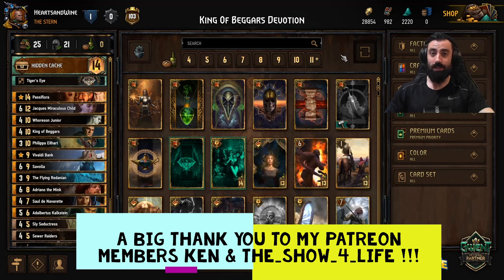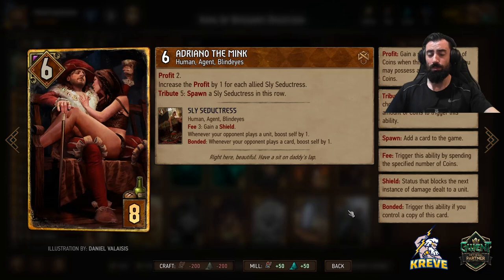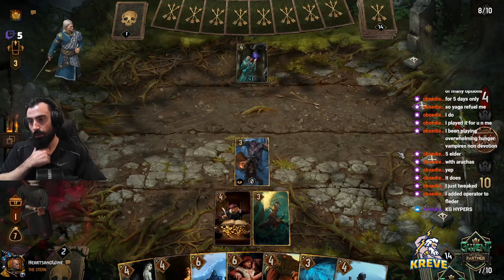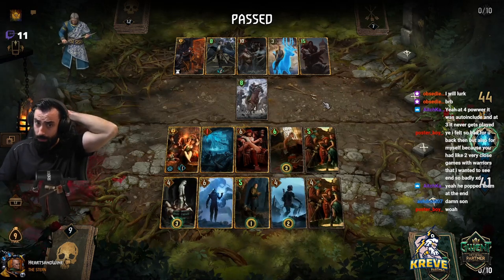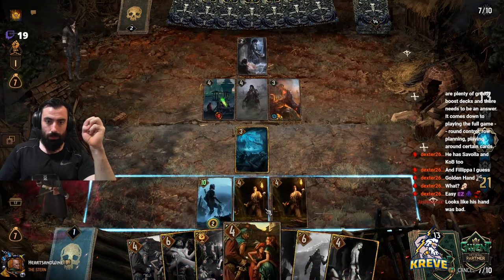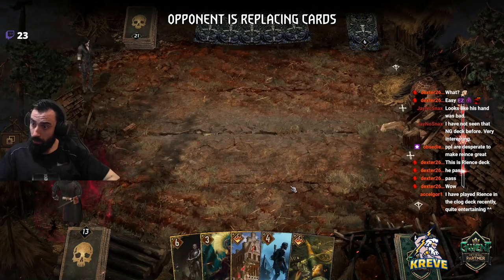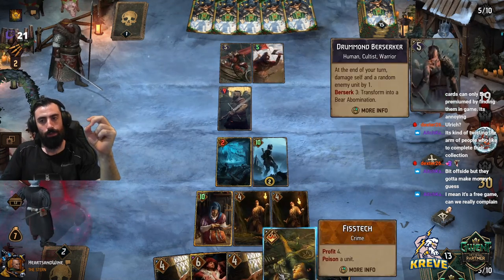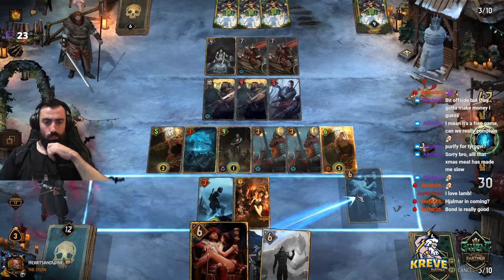Gwent: King Of Hidden Cache | Deck & Strategy Explained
Sponsored Advertisement: 0:00

[Syndicate - Hidden Cache]

Deck Explanation: 0:12
1st Match: 14:48 Vs Scoia'tael/Guerilla Tactics
2nd Match: 32:30 Vs Nilfgaard/Enslave 5
3rd Match: 50:37 Vs Skellige/Reckless Flurry

Hello my dear friends, nice to see you all once more :)

On this occasion bringing you a King Of Beggars devotion list!
We have a number of strong plays available in order to carry us through different rounds. In round 1 you can commit Saul as a strong engine piece on the board. Seeing as though we are playing hoards it will be easy to meet his condition for three points of boost per turn, especially as we have the Tigers Eye stratagem when going first. Additionally pulling the flying radian from deck will happen fast and adds to the tempo. For coin management, a sea jackal also does well in first round with this combination.

Into round 2 you can bleed the opponent with Passiflora and Adriano The Mink. The Sly Seductresses are fantastic when played together, and will pay off really well against opponents who do vast amounts of plays into their deck. The emphasis for round 2 will be to ascertain the right point of time to pass. If it looks like your opponent is too far behind you could consider going for the 2-0, if not hold onto your better cards for a short round 3, as you will still have power plays such as Jacques and Savolla left in deck, which will grant us lots of points at the end of a match.

As far as control options go, we have poison to destroy cards or gain coin, Philippa to seize important carry over units that belong to your opponent, and whoreson junior for some damage.

Thankyou for your time, i hope you are keeping well.

KG